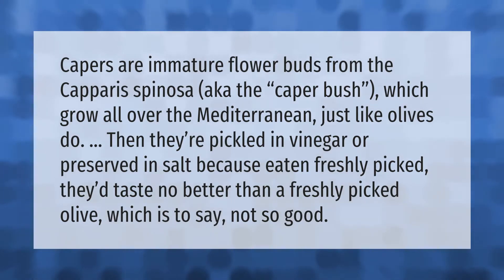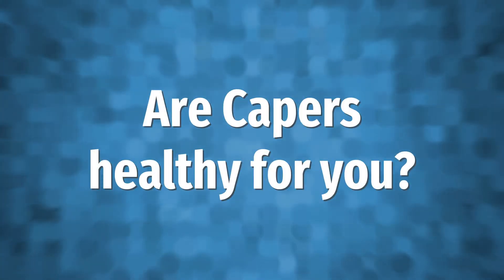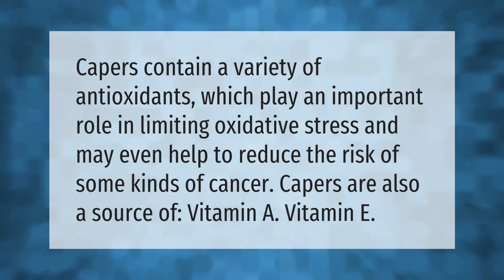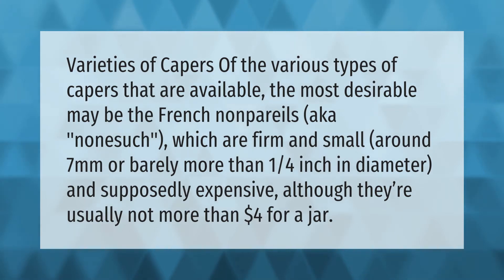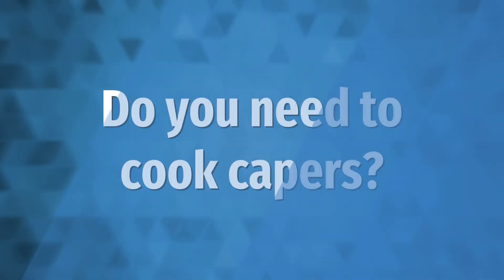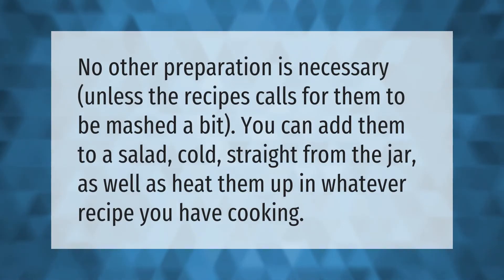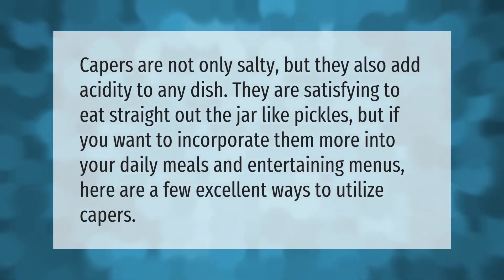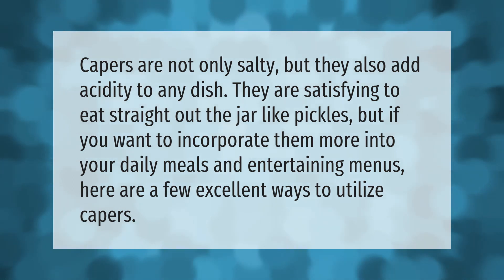What exactly is a caper?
00:00 - What exactly is a caper?
00:40 - Are Capers healthy for you?
01:06 - Are Capers expensive?
01:38 - Do you need to cook capers?
02:03 - Can you eat capers straight from the jar?

Laura S. Harris (2021, July 6.) What exactly is a caper?
    AskAbout.video/articles/What-exactly-is-a-caper-257340